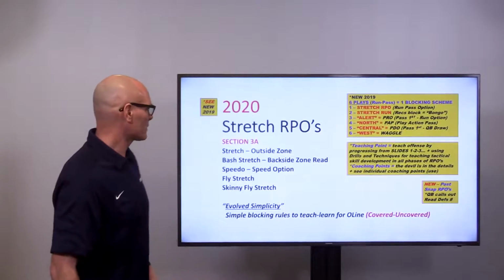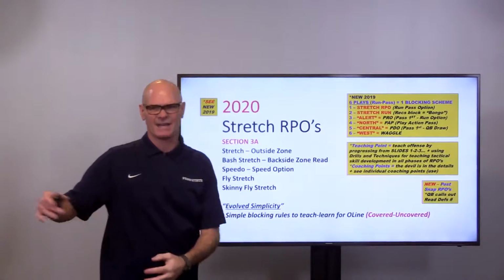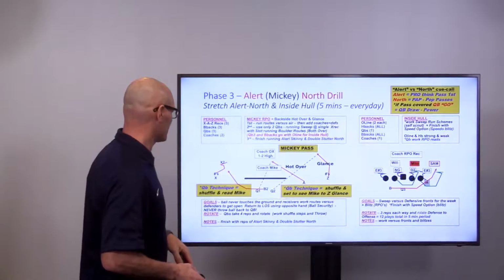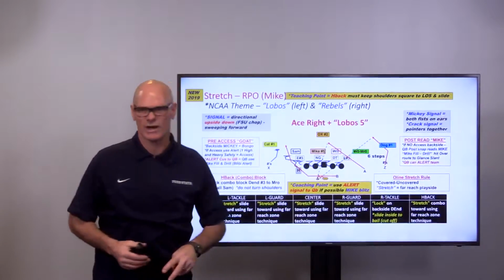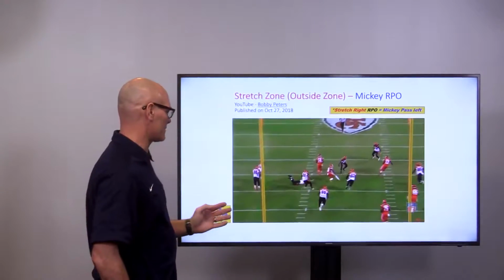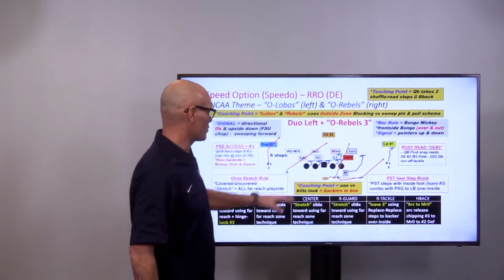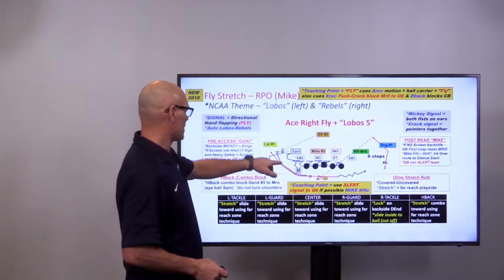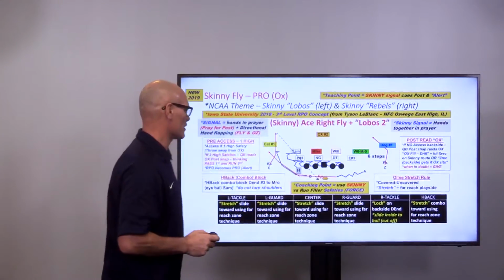2020 3A Stretch Zone RPO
NEW Stretch Zone (outside zone) + Mickey RPO    *University of Minnesota 2019